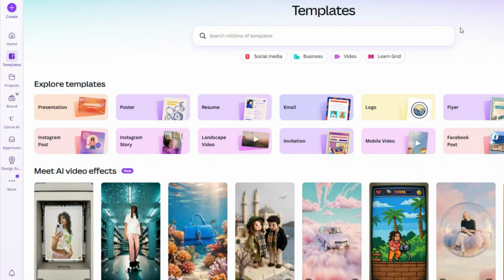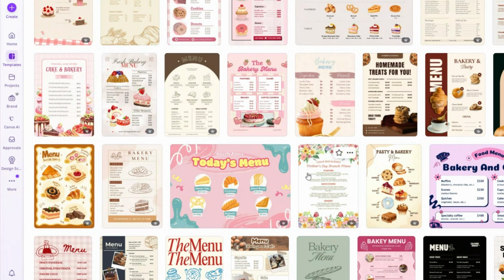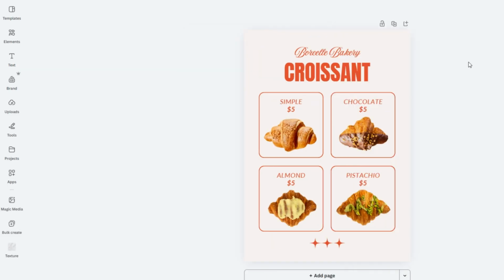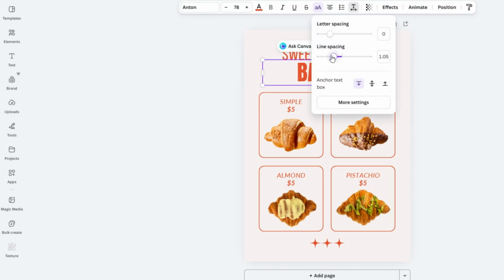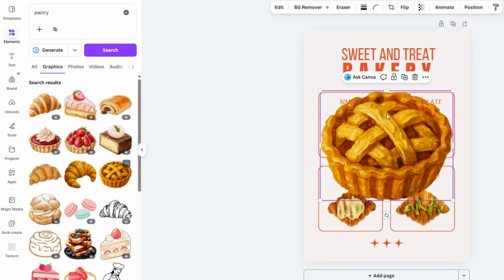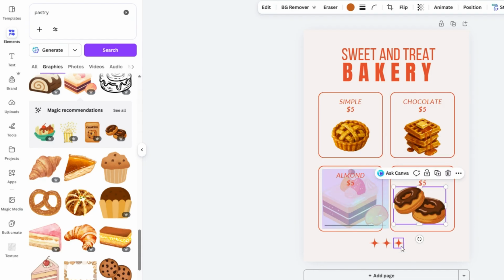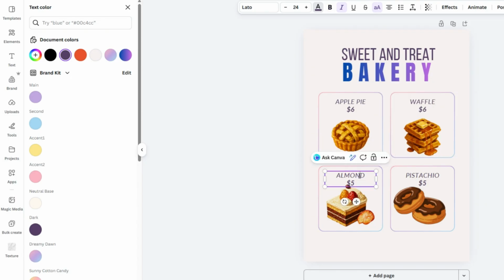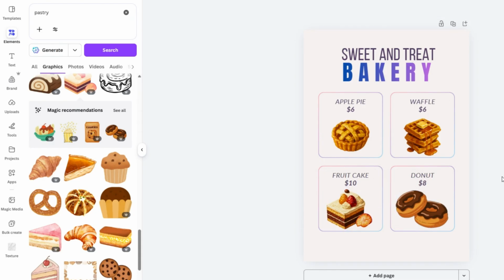How to Create Bakery Menu in Canva — Like a Pro